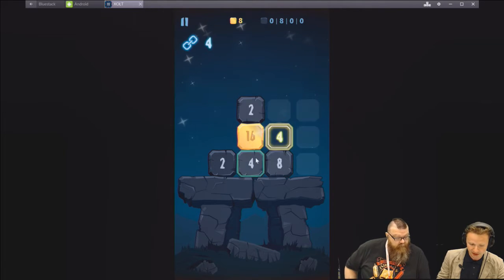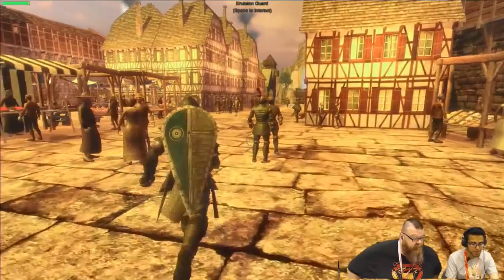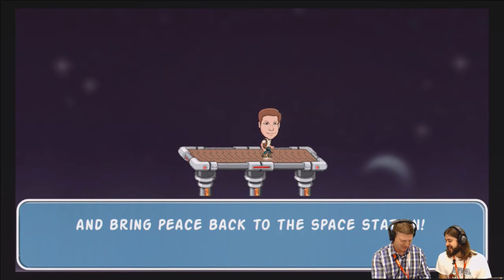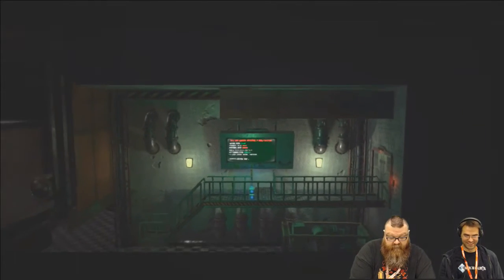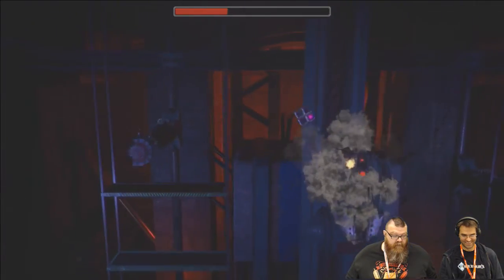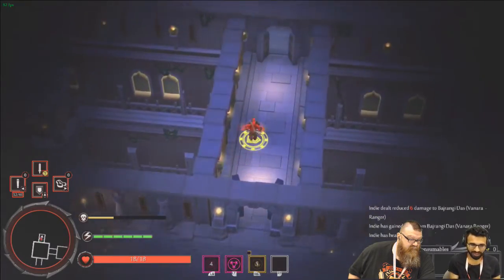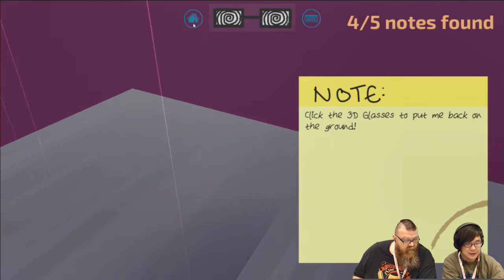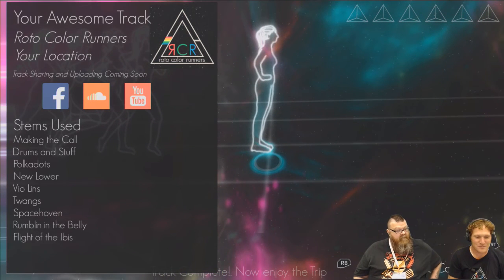CasualConnect Live Stream